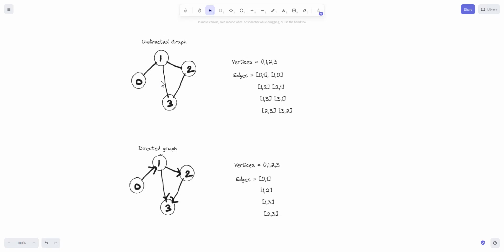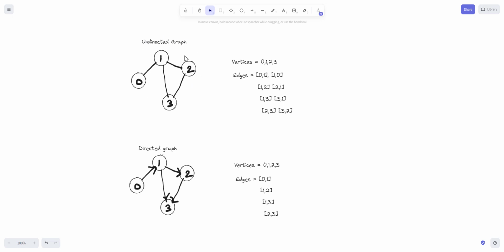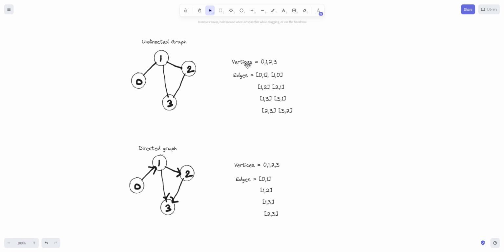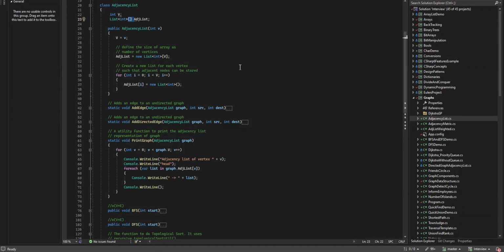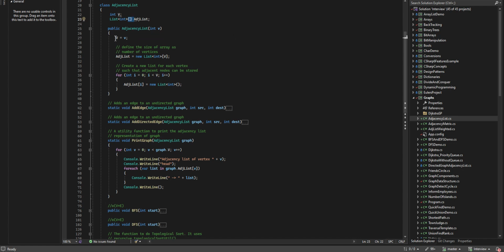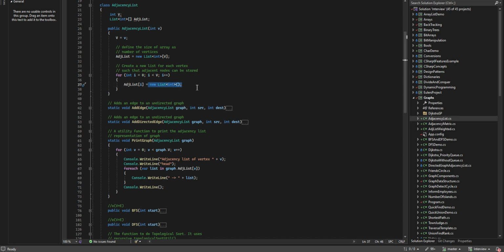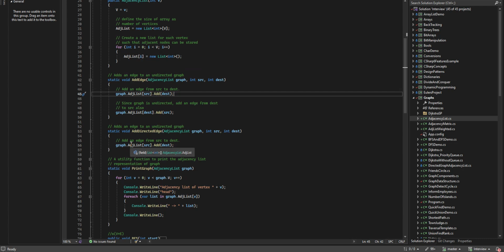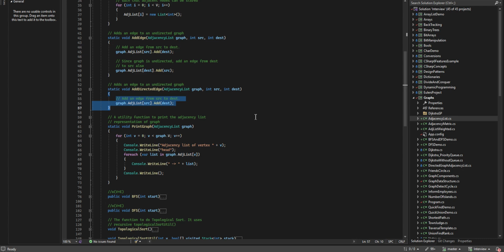02 AdjacencyList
Basic implementation of a graph using Adjacency List in c#